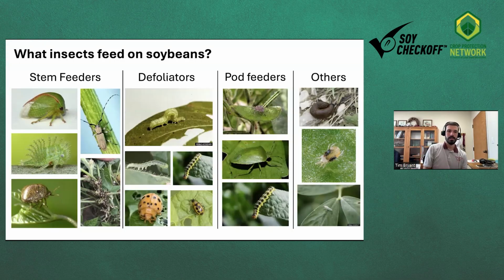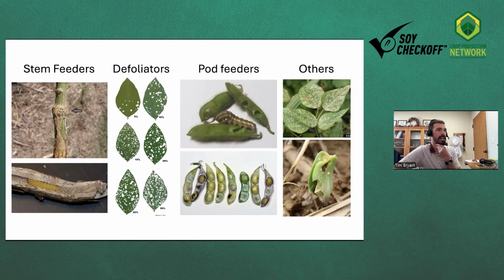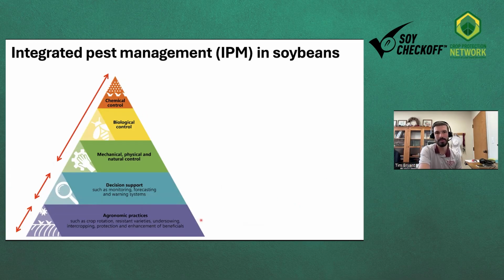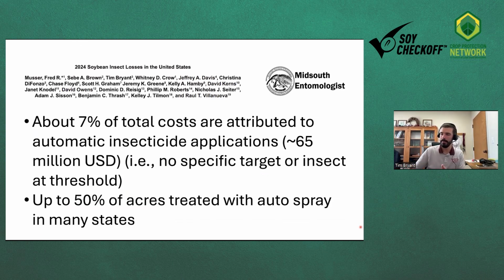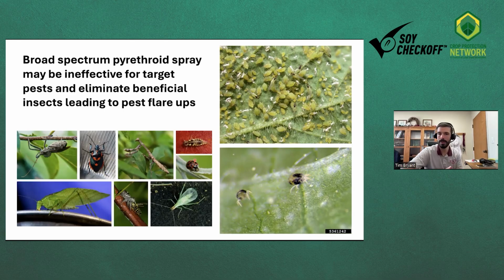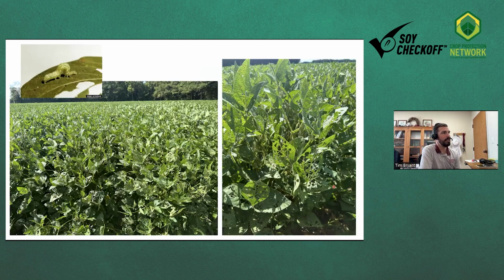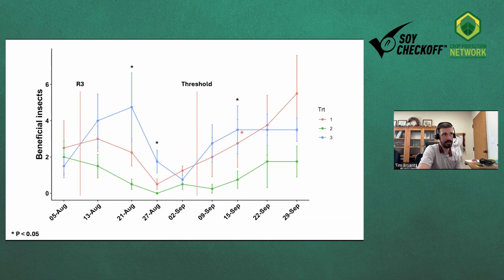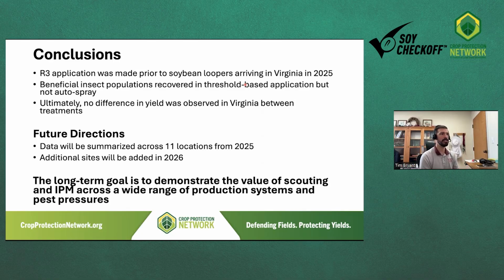Soybean Insect Pest Management and the Steep Cost of Automatic Spraying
Join Dr. Tim Bryant at Virginia Tech for a detailed analysis of various soybean pests and their economic impact. Dr. Bryant compares the use of agronomic practices, biological controls, and monitoring tools to "insurance sprays" that often lead to unnecessary input expenses, insecticide resistance, and the flare-up of secondary pests by killing beneficial insects.